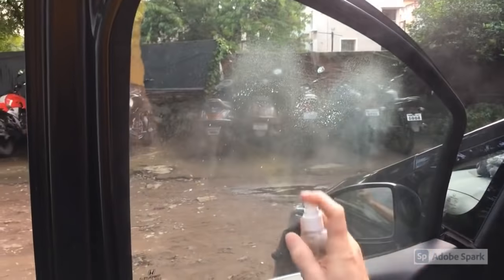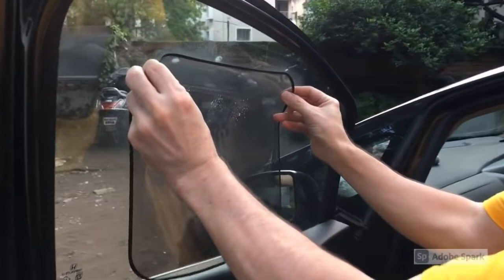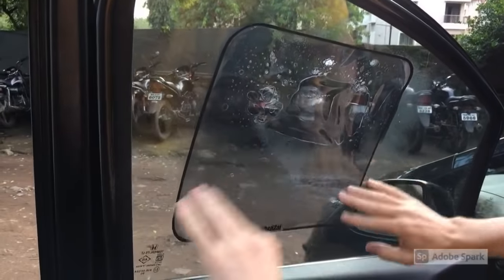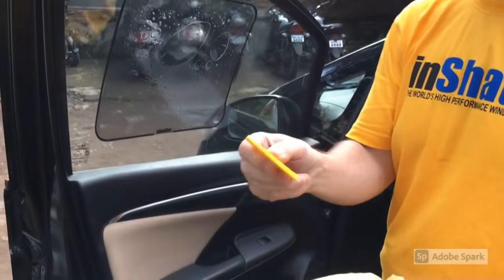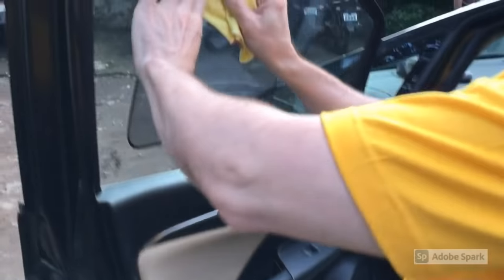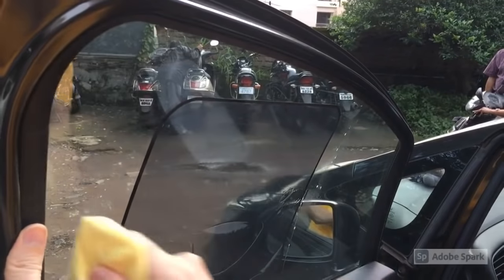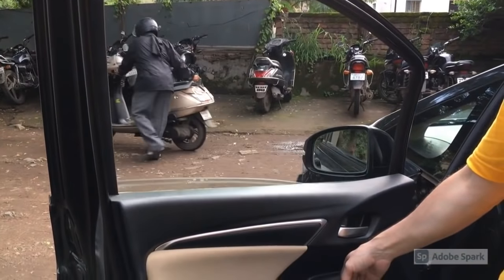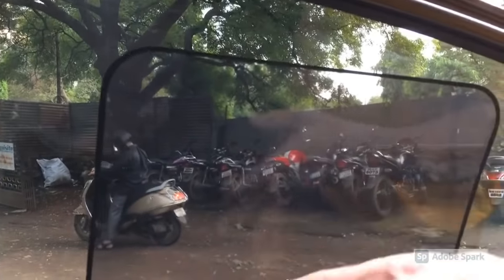How to Apply Video Car Windows Sun Shade Car Window Black Tint